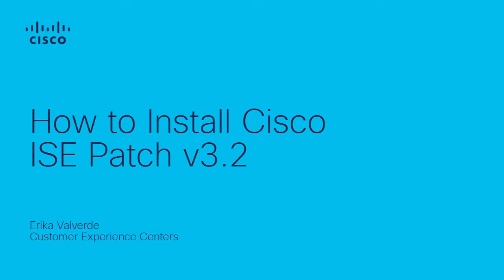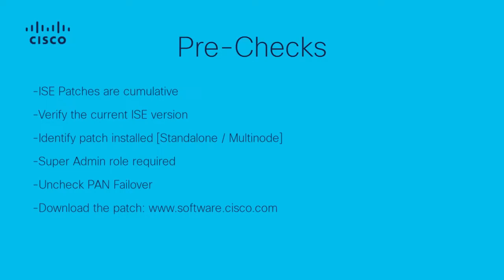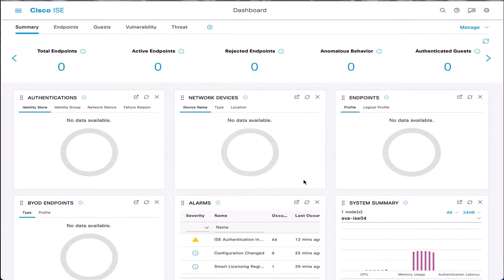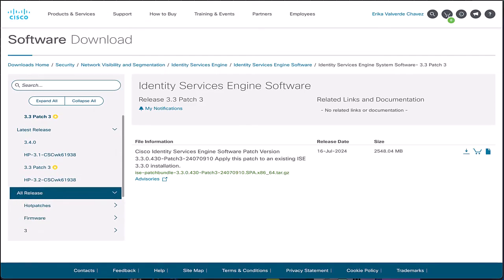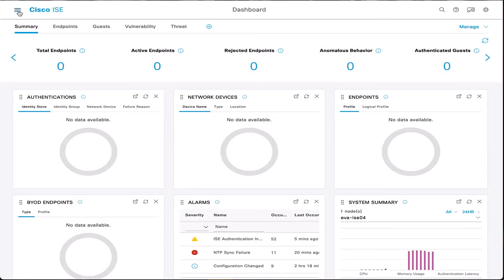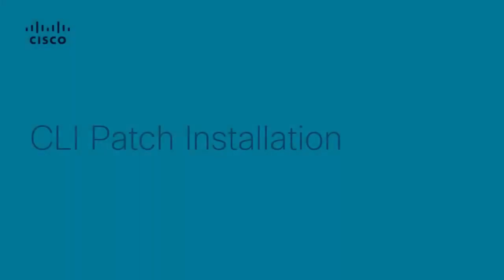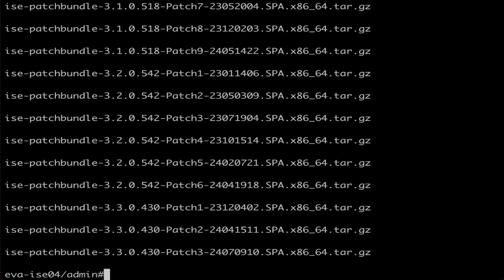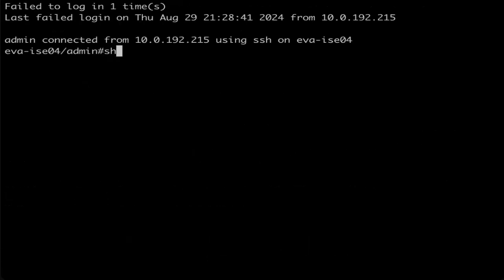How to Install a Patch on Cisco ISE | Step-by-Step Cisco Identity Services Engine Update Guide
In this video, learn how to install a patch on Cisco Identity Services Engine (ISE). Keeping your ISE deployment up to date is critical for security, performance, and feature enhancements. This step-by-step walkthrough covers how to upload, verify, and install patches on a standalone or distributed Cisco ISE environment via the GUI or CLI.

What you’ll learn in this video:
  – How to upload and install a patch on Cisco ISE using the GUI or CLI
  – Best practices for validating patch integrity and version compatibility
  – Steps to verify successful installation and monitor ISE health post-patch